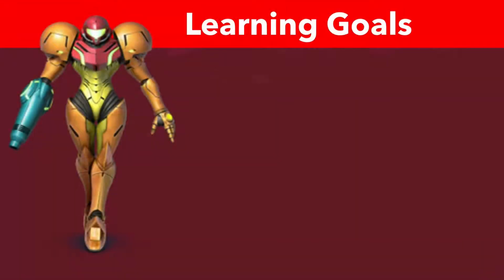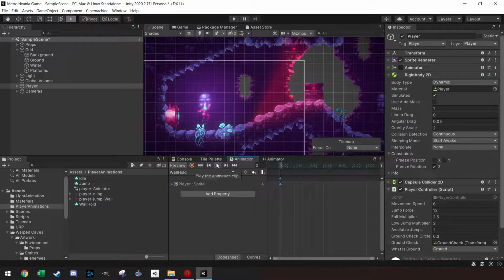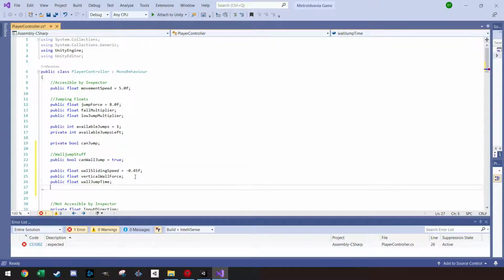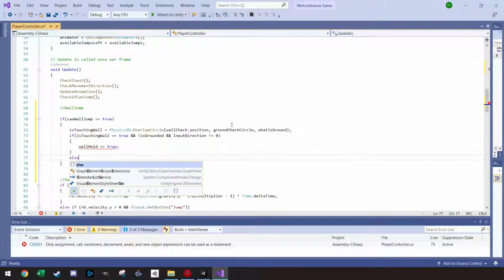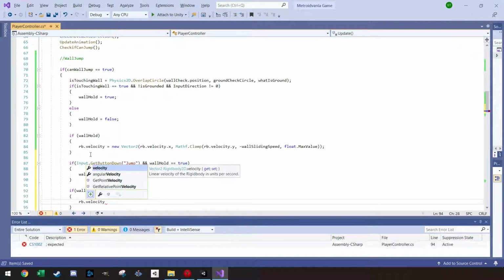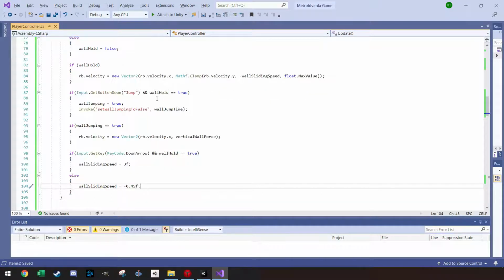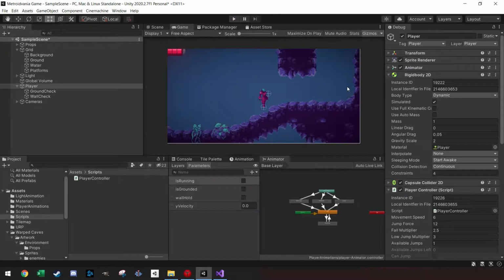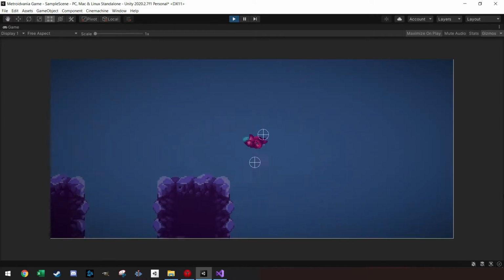Wall Jumping, Holding and Sliding - 2D Platformer Metroid in Unity 2021 [Part #4]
In the fourth part of this series you can learn the following topics  (Timestamps below):
-Wall Jumping
-Wall Sliding
-Wall Holding
-Adding Particles to your wall slide and in general
-Setting up the right animations in the animator
-Creating a tile set with effectors

Timestamps:
00:00 Targets & Learning Objectives
00:40 Create a Tilemap for platforms with platform effectors
02:30 Creating a Wall Jump Area
03:00 Adding New Animations and setting up the animator
06:00 Wall Hold/Jump/Slide Script and wall detection
21:30 Adding Particles
26:00 Final Result

If you have any questions feel free to drop into Discord!

Cheers,

Bastian